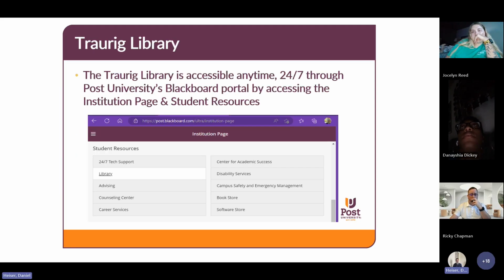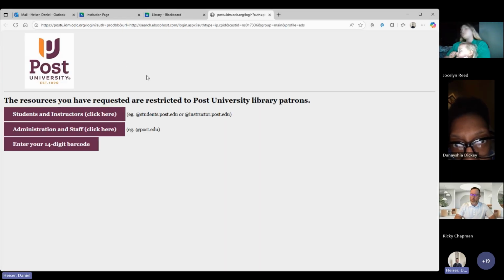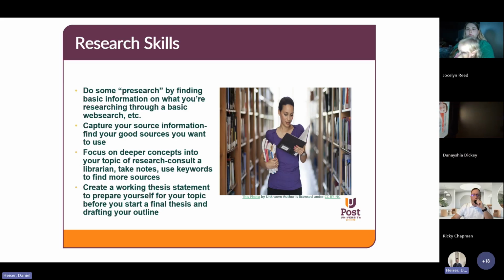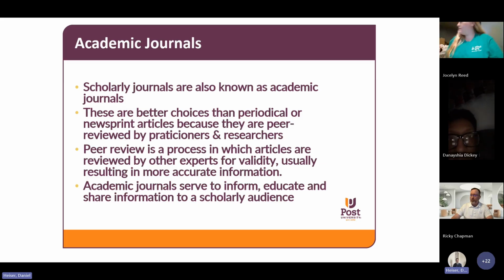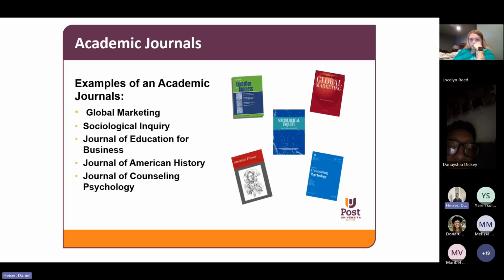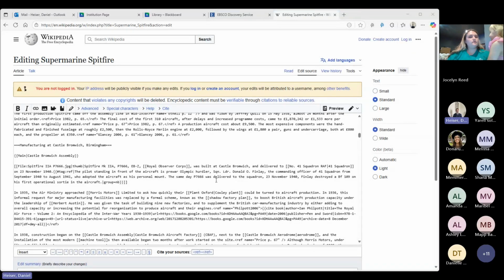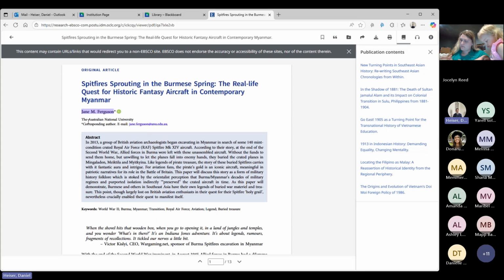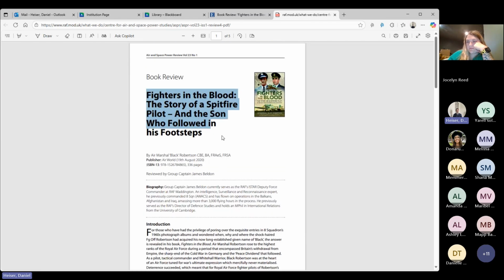Library & Research Skills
This workshop features a walk-through of our Traurig Library and some tips on how to navigate it to conduct your research.